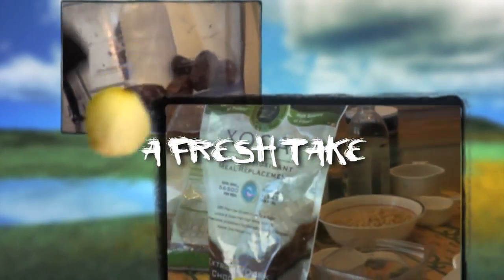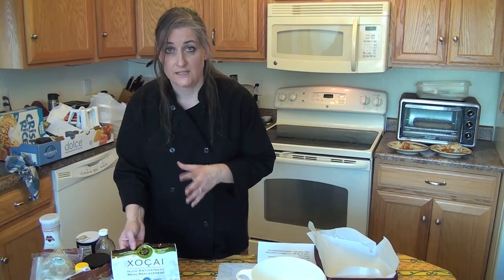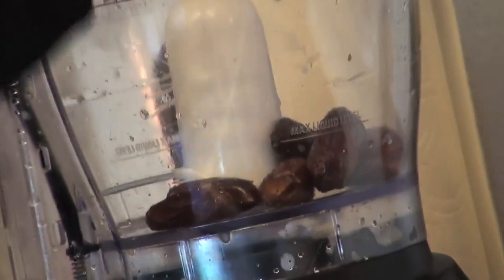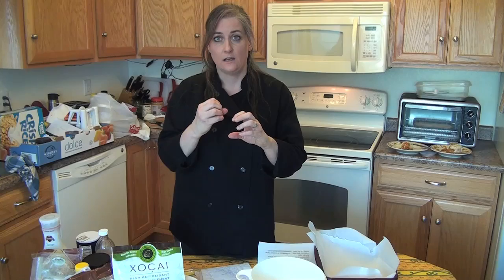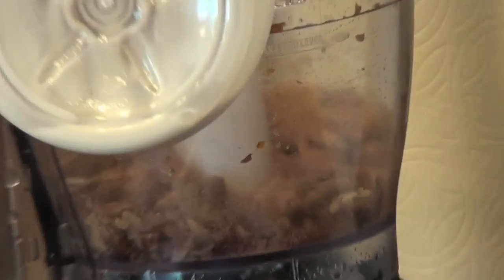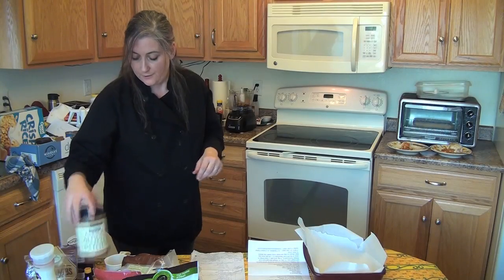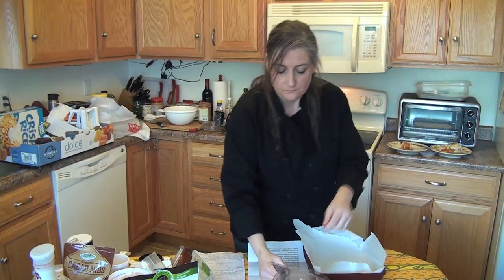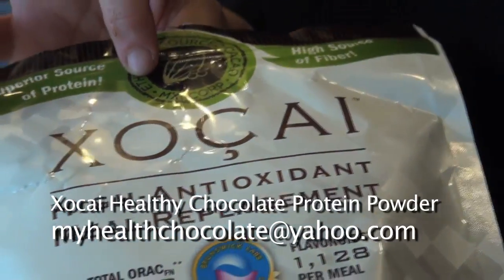ASY TV's A FRESH TAKE w/Chef Stevie "PROTEIN BARS"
GET ASY TV on ROKU now! Get more FRESH TAKE!